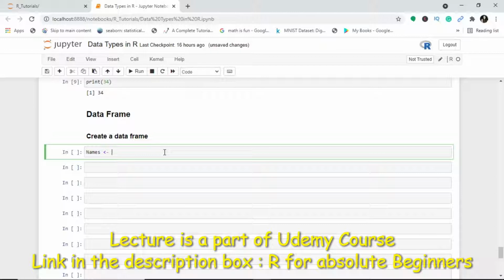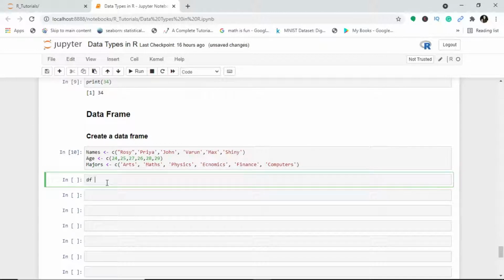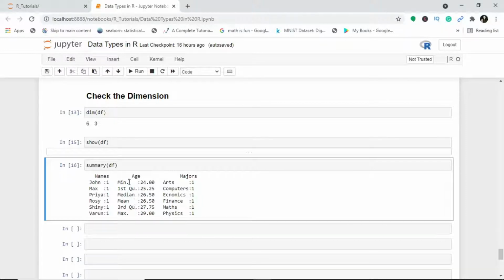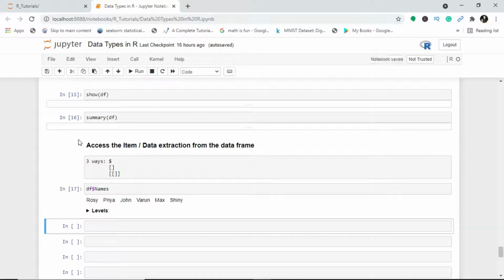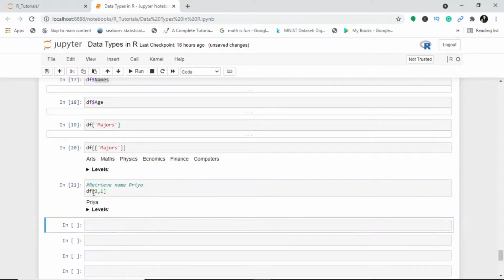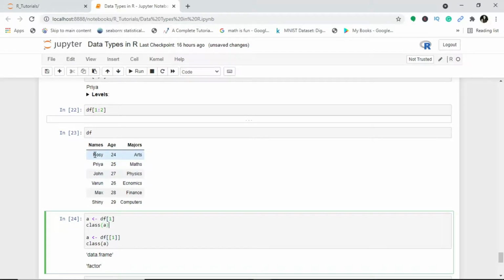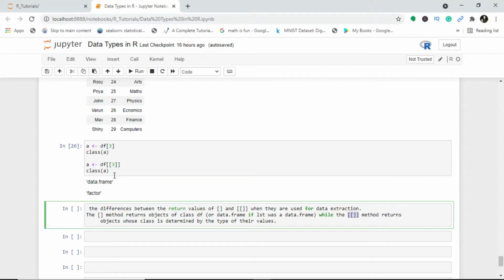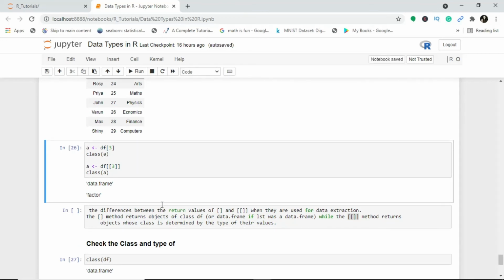Create a dataframe in R from vectors | Ways to access items from dataframe | other operations in R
Dataframes are one of the data structures in R, know in-depth about data frames in R, how to create a data frame, access elements from data frame, add rows, add columns, removing rows and columns, re-name rows and columns, combine two data frames, and many other useful operations on a data frame.

Enhance your learning by enrolling in the course: R for Absolute Beginners.